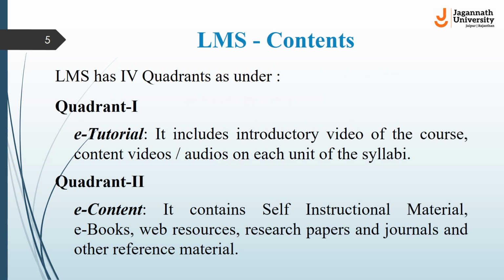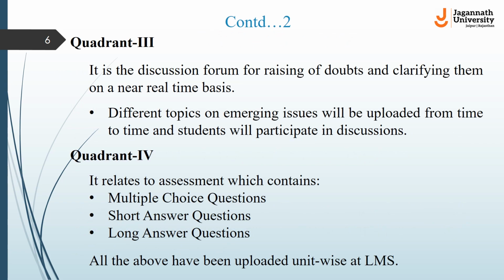Ms Richa Mahajan Introductory MAJMC 205 PPT MAJMC 205